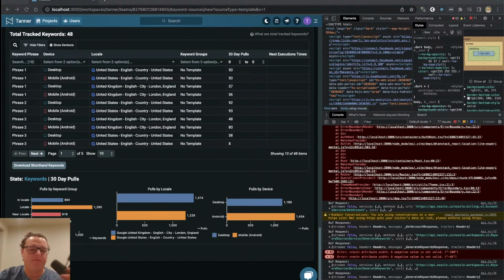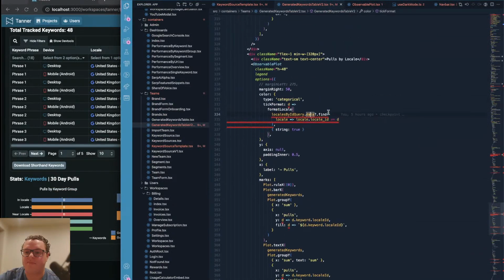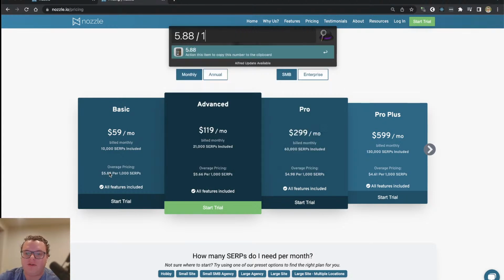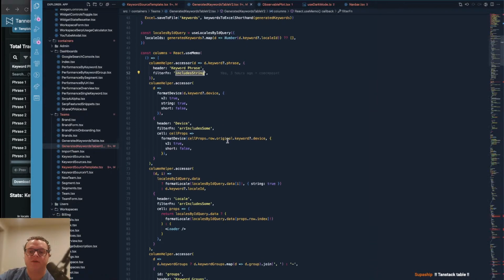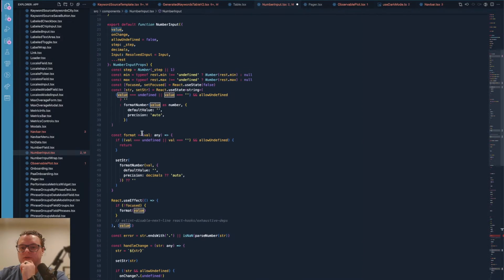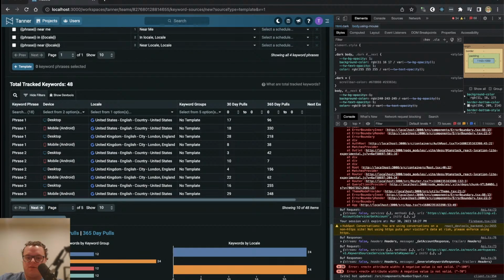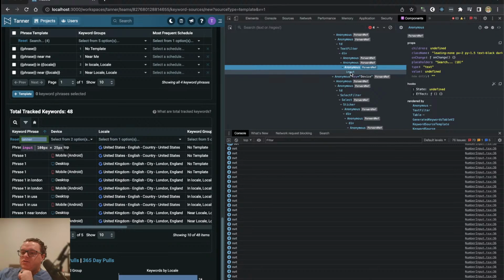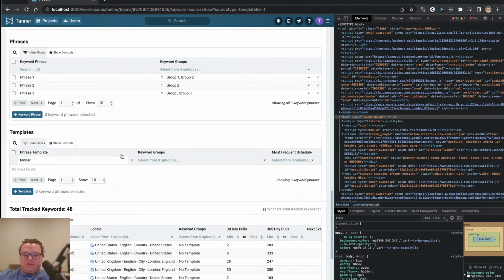Live Coding @Nozzleio - Observable Plot, Forms, and more.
Hang out with me as I work on Nozzle!